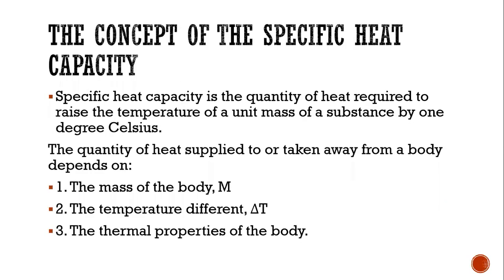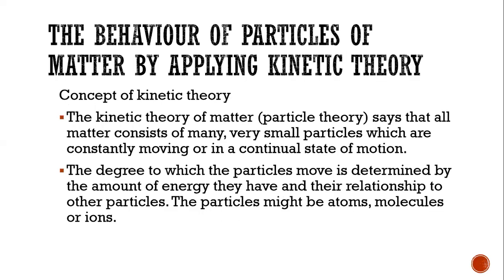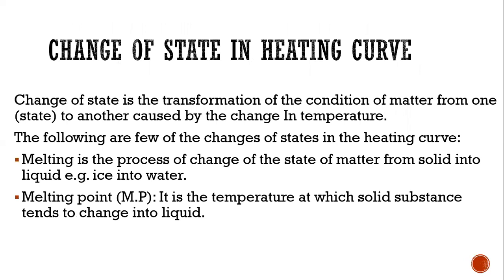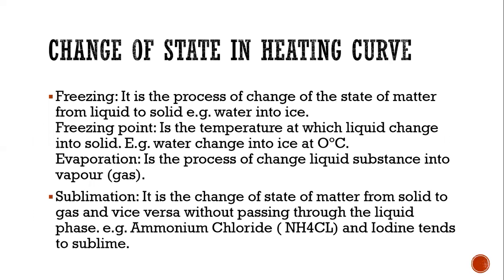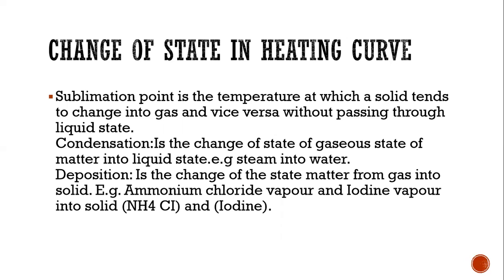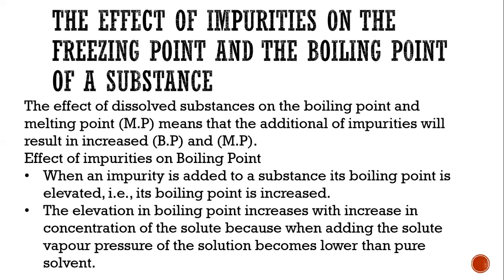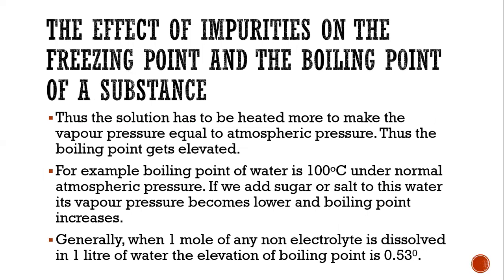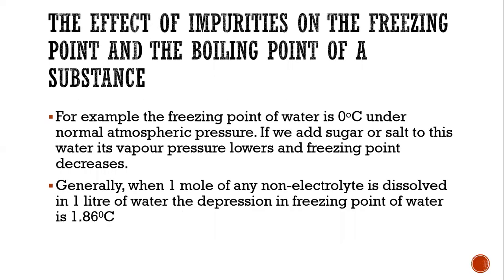Specific Heat Capacity | Kinetic Theory | Changes Of State In Heating Curve | Effect Of Impurities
In this video, I talk about the concept of specific heat capacity,
behavior of particles relating to kinetic theory, various
changes of state in the heating curve and the effect of impurities
on the freezing and boiling points.